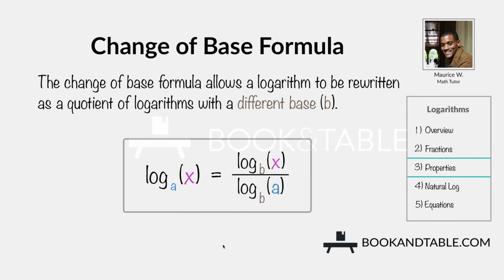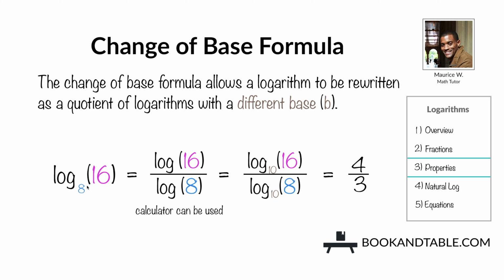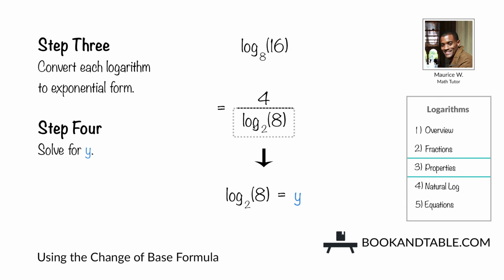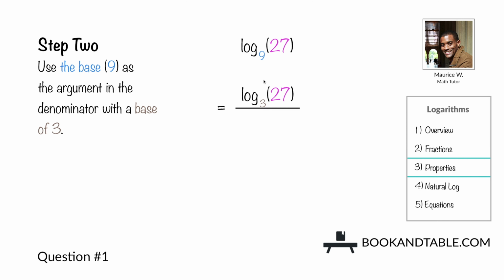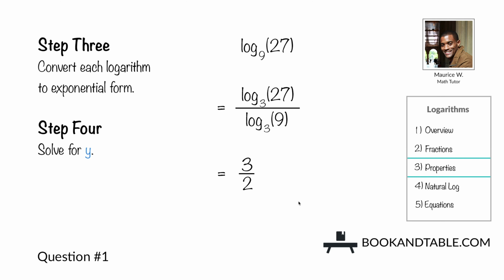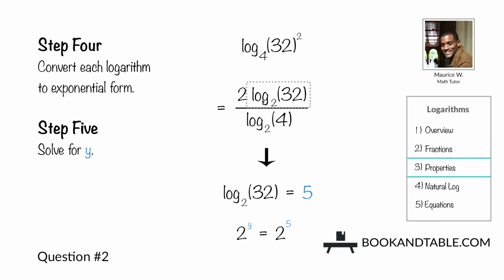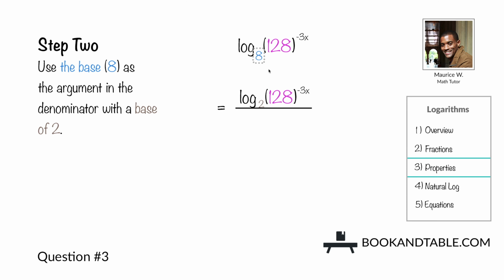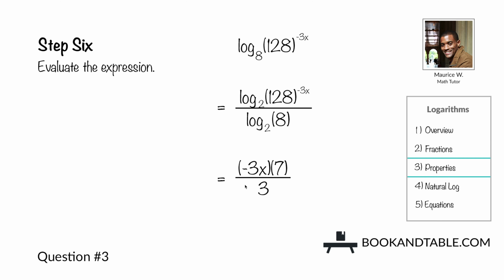Logarithms | Using the Change of Base Formula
Book&Table Inc. 🇺🇸

Timestamps

0:00  |  Start

0:09  |  Change of Base Formula

00:05:23  |  Practice Questions